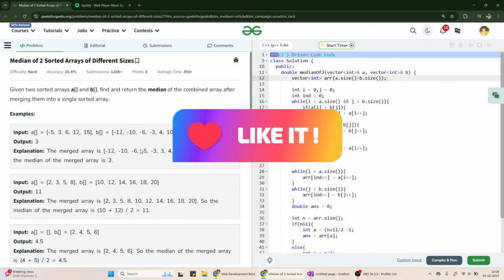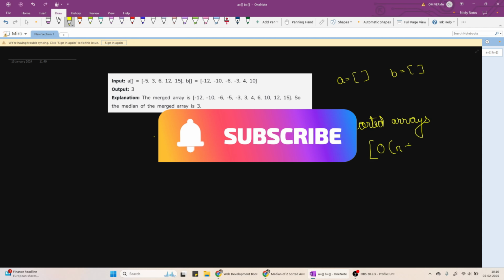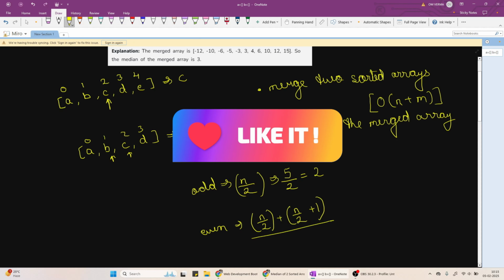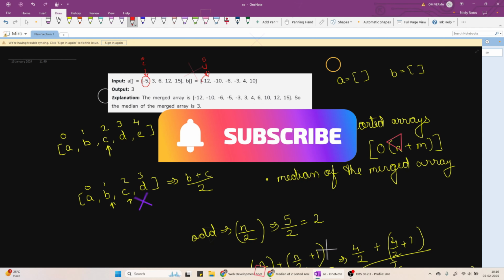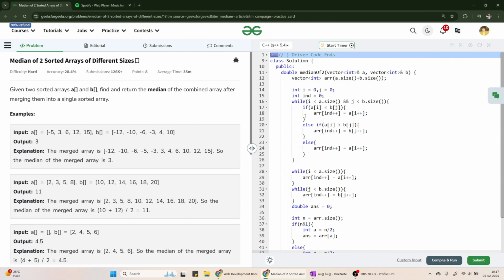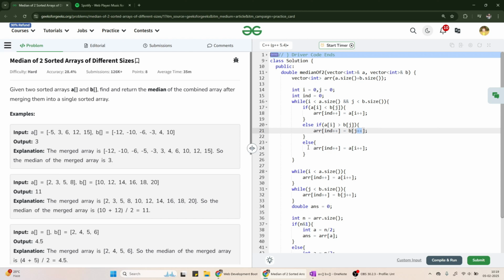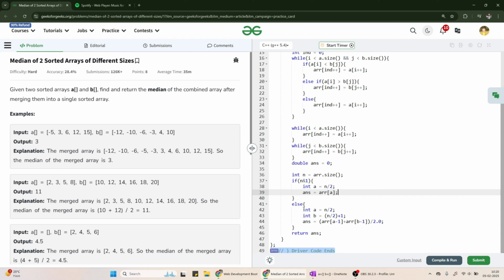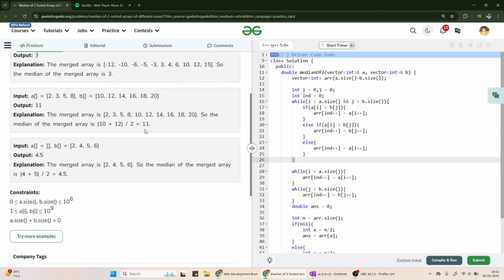Median of 2 Sorted Arrays of Different Sizes | Array | GFG POTD | Dry Run & Explanation